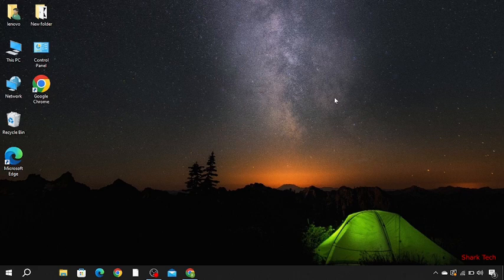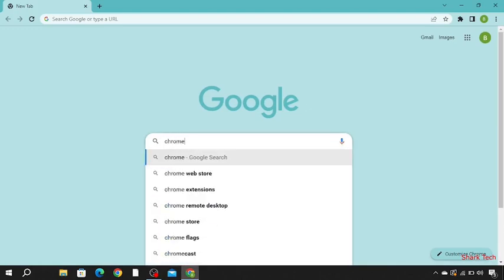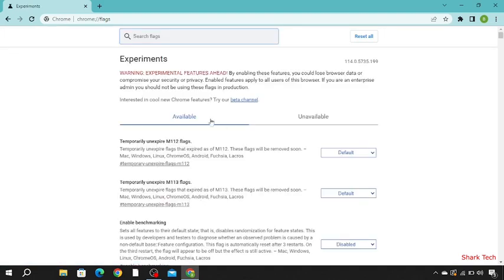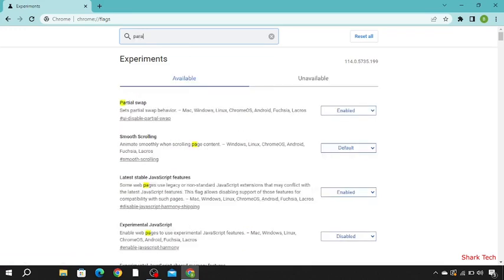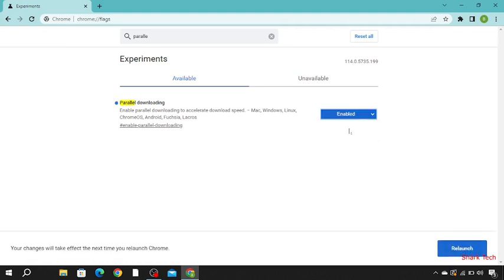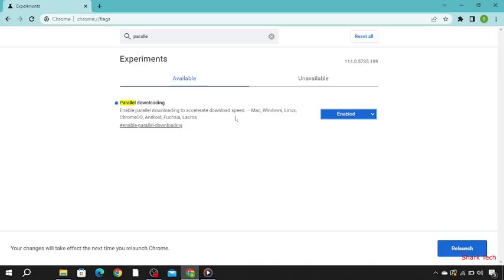How to Fix Google Chrome Slow Downloading | Increase Chrome Speed 🔥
Solved: How to Fix Google Chrome Slow Downloading | Increase Chrome Speed

Hi guys, In this video i will teach you How to Fix Google Chrome Slow Downloading.

I welcome you to channel so just sit back, relax and enjoy the video. Give your opinions in comment section.